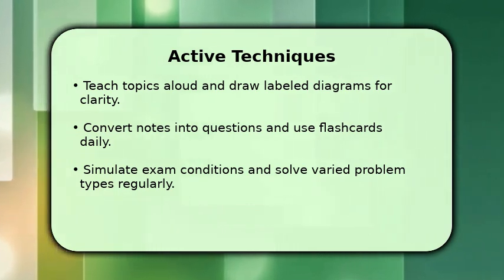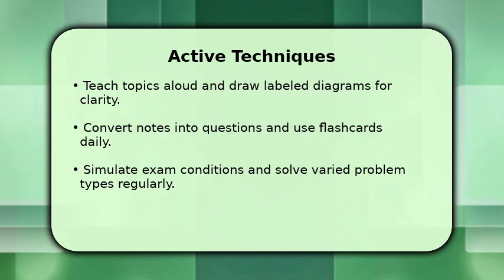How to Study Biology by Tarun Sir - Step by Step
How to Study Biology by Tarun Sir - Step by Step | 🔒 Surfshark VPN Deal — Stay private and secure. $1.99/mo + 3 Months Free ▸

In this comprehensive guide, Tarun Sir walks you through the process of studying biology effectively. From understanding basic concepts to tackling complex topics like genetics and ecology, learn how to master each step with clear explanations and practical tips.

study biology, Tarun Sir guide, biology basics, genetics for students, ecology understanding